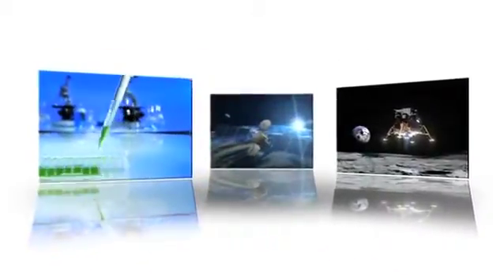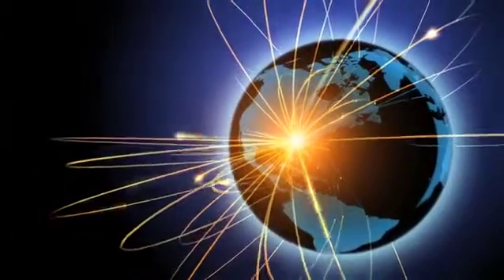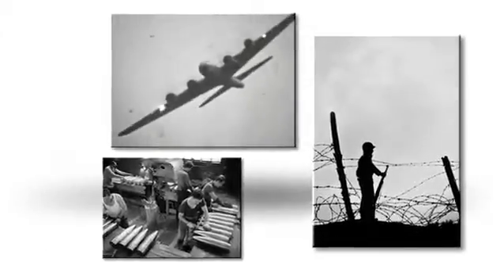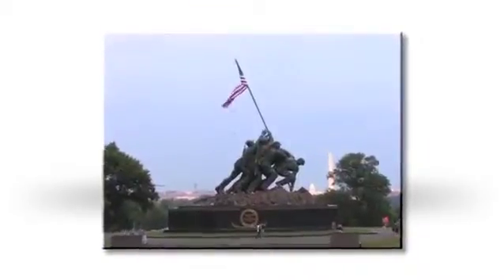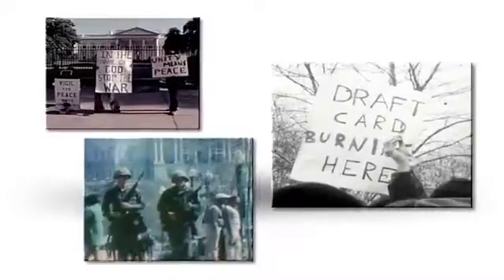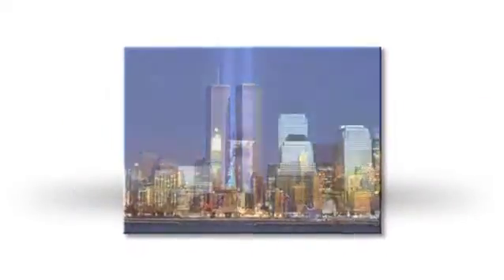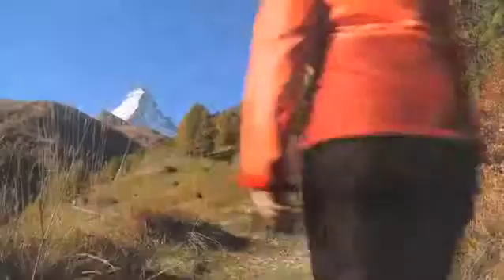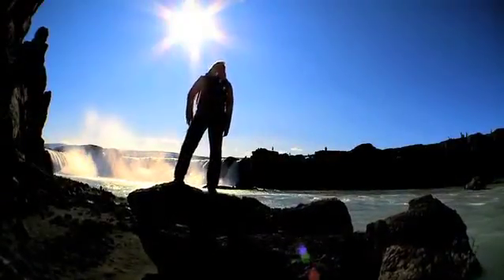Areva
Original music (some stock) and mixing by Red Amp Audio